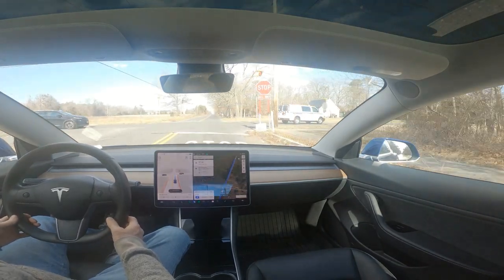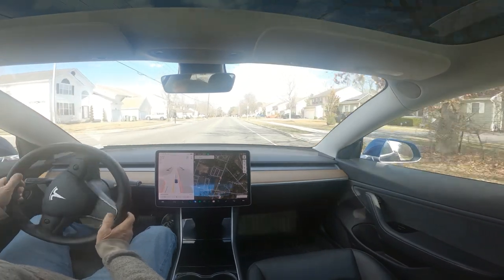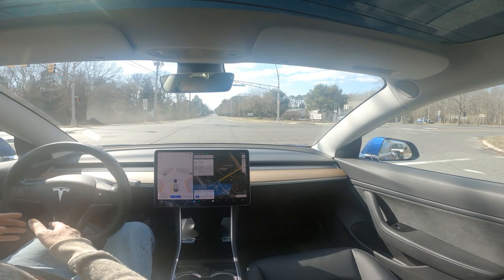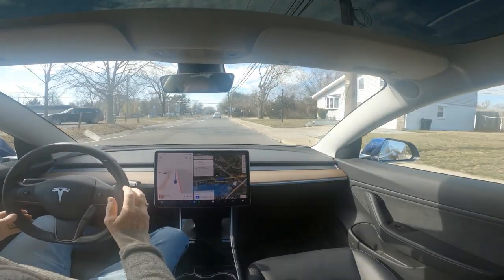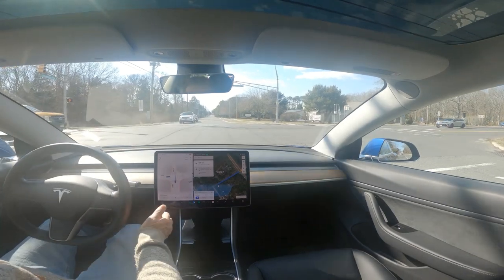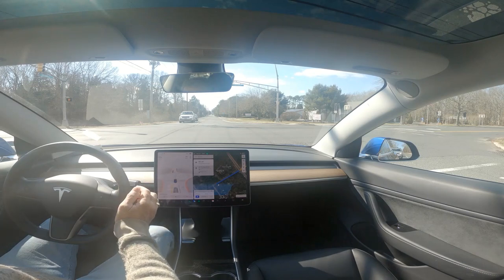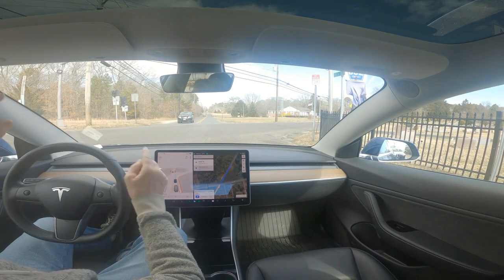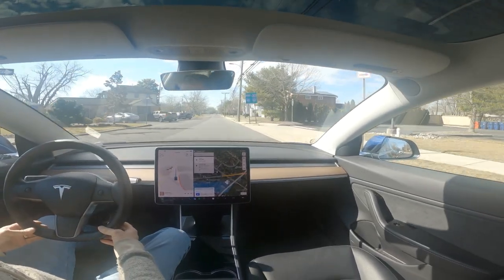Daily Compilation 2 21 2023 Tesla FSD Beta 10.69.25.2